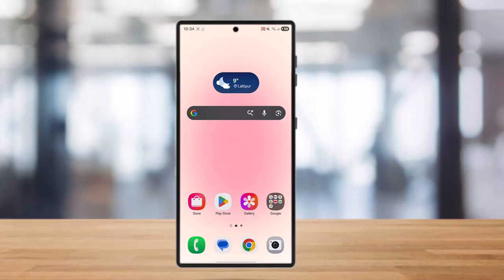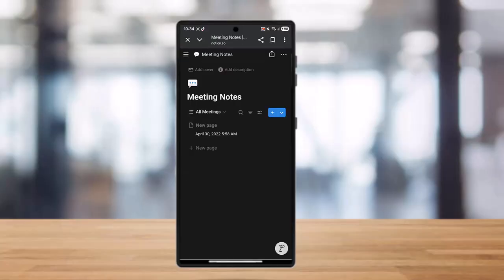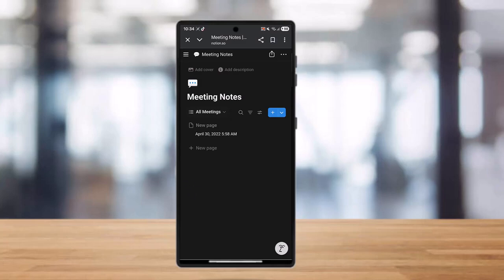How To Highlight Books And Sync Notes To Notion !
So today in this video we are going to discuss about how to highlight books and sync notes in Notion. So without wasting much of our time, let’s get straight into the video. Highlighting books and syncing notes helps you keep all your learning, ideas, and insights organized in one place.

First of all, you need to open the Notion app or website and log in to your account. Once you are logged in, you can prepare a workspace or database where your book highlights and notes will be stored. This makes it easier to review, search, and connect ideas later.

The easiest way to highlight books and sync notes in Notion is by using third-party integration tools like Readwise or BookFusion. These tools automatically sync highlights from e-readers and reading apps such as Kindle, Apple Books, and other supported platforms directly into a Notion database.

To get started, simply create an account on Readwise or BookFusion and connect your preferred reading apps. After that, grant access to your Notion workspace. Once connected, all your highlighted passages, notes, and book metadata will sync automatically without any manual work.

For a more manual approach, you can export highlights from platforms like Kindle as a text file and then import or paste them into a Notion template for organization. I hope you found this video helpful. We will be back again with more informative videos.